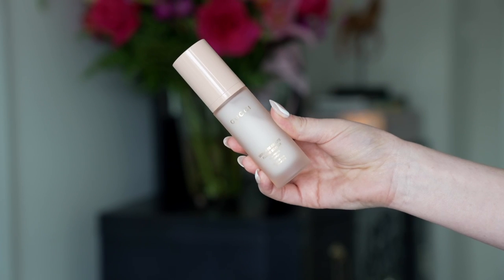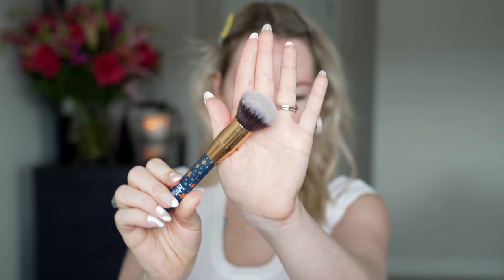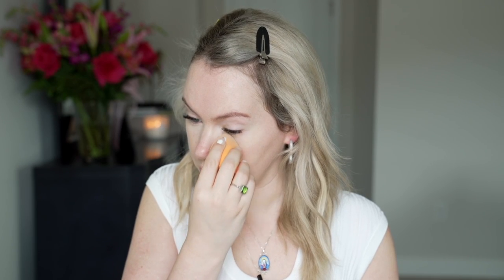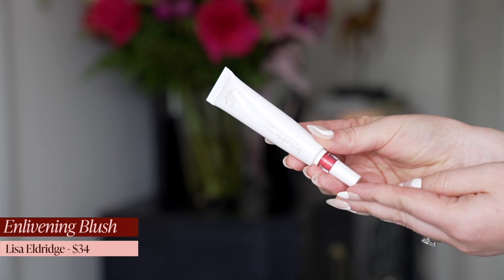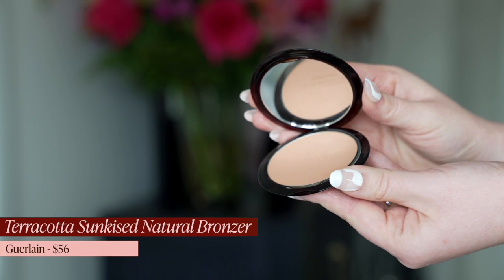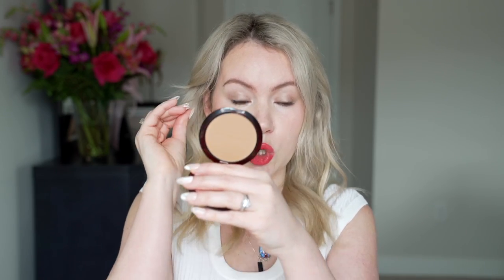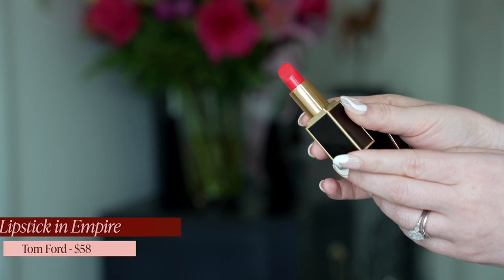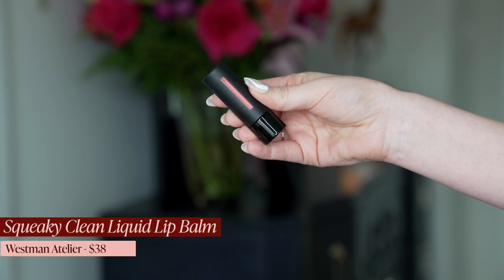The BEST Luxury Makeup of 2021 So Far | My Fave Picks from Gucci, Lisa Eldridge, Guerlain & More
The BEST Luxury Makeup of 2021 So Far! My Fave Picks
Enjoy favorites videos? Check out my 2020 Favorite Makeup Round Up ➙

Today I'm sharing my favorite Luxury makeup products of 2021... so far! I meant to do this mid-year luxury beauty favorites video a bit earlier but I'm so glad I waited because I found several GEMS this past month that I'm very excited to share with you!  We've got favorites from luxury brands gucci, lisa eldridge, guerlain and more!  I LOVE how these products apply and look on me and I think the finished look just highlights how gorgeous these luxury makeup products are!

INSTAGRAM ➙ @sashleyaye

Tom Ford Nude Dip Quad // $88 //.

Two of my favorite channels for luxury makeup reviews!

Lens - Sony SEL2470GM E-Mount Camera Lens: FE 24-70 mm F2.8 G Master Full Frame Standard Zoom Lens